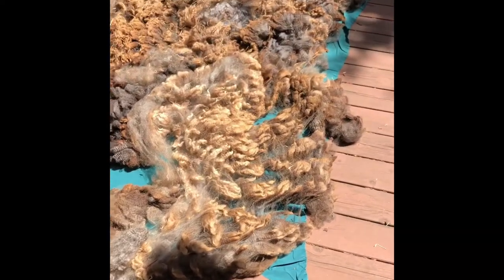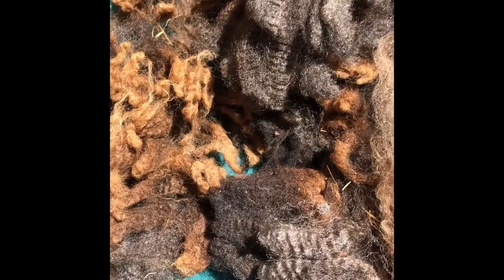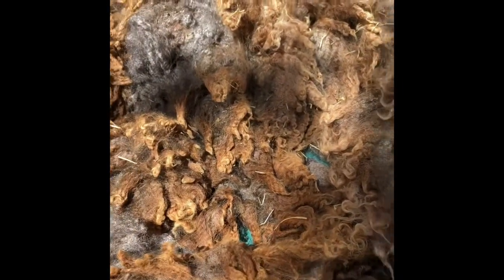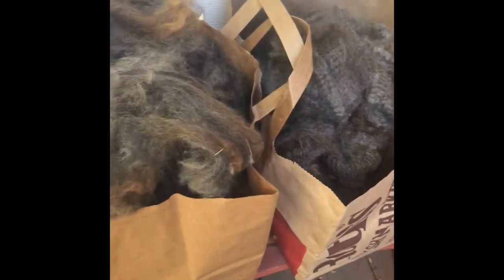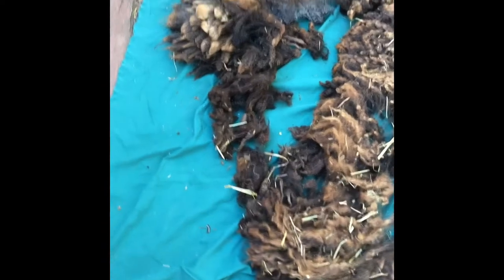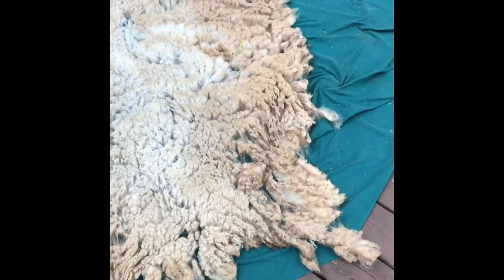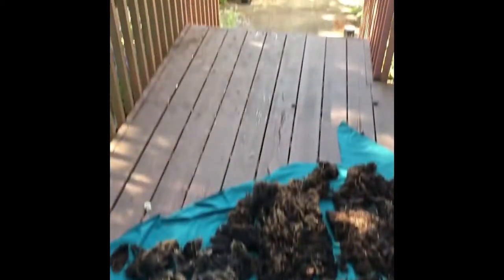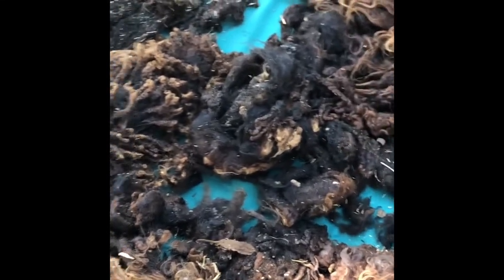Fleece acquisition basic skirting and separating.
Five fleeces ready to be skirted and made ready for washing.